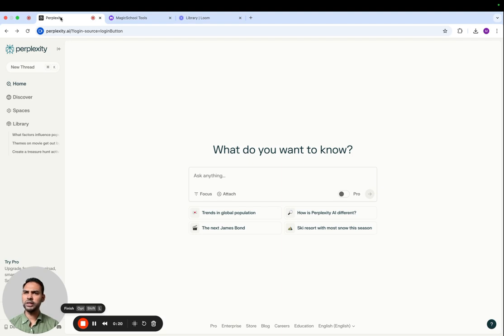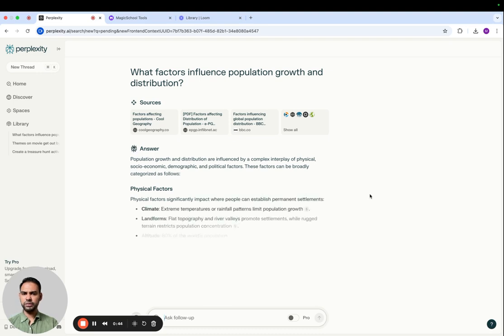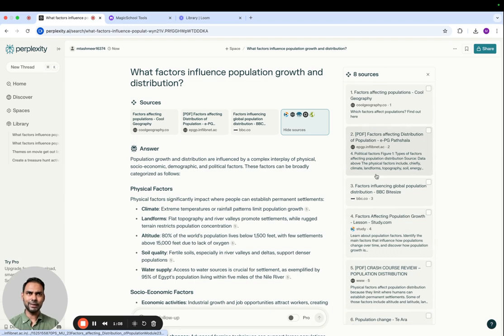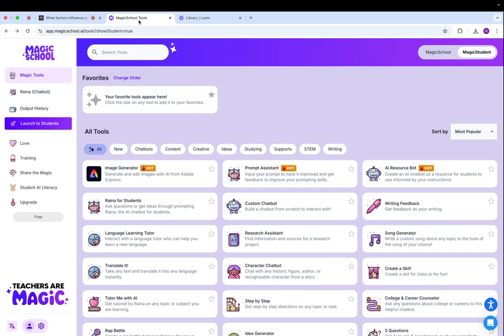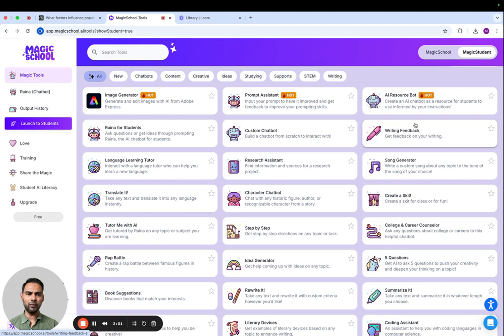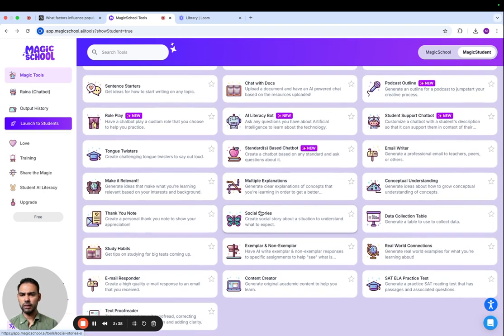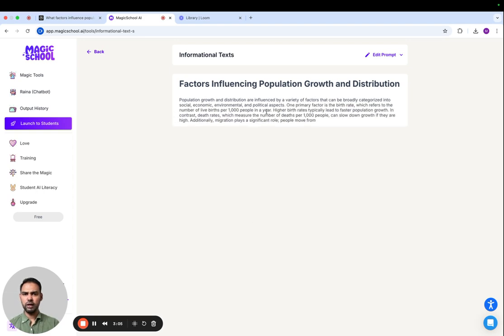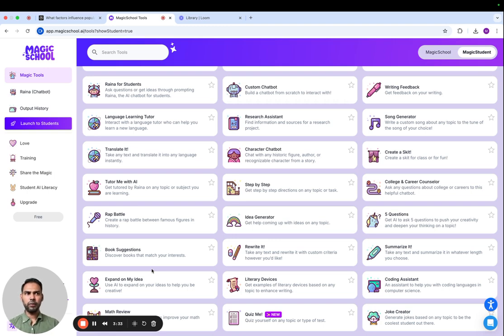AI tools for Students To Study Better and prepare for exams.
Class 10 AI tools: In this video is a complete guide to helping science teachers, students, researchers, educators, university students, and parents plan effective lessons, create study resources, understand complex concepts, and improve study performance. Learn how to prepare detailed study plans, design mock exams, support homework, and access high-quality science materials to boost learning and teaching outcomes. Whether you're teaching, studying, or supporting someone in science education, this video provides practical strategies, tools, and resources to make science learning easier, faster, and more effective for all levels.

✅ Perplexity: Your go-to AI for quick and accurate answers, research summaries, and content exploration.

✅ MagicSchool: Tailored for students and educators, this tool helps brainstorm ideas, create study plans, and even simplify complex concepts into easy-to-understand formats.

📚 Whether you're tackling assignments, preparing for exams, or brainstorming projects, these tools will save time and supercharge your efficiency.